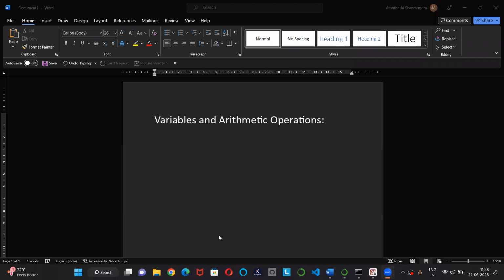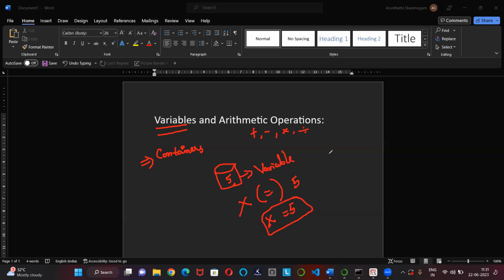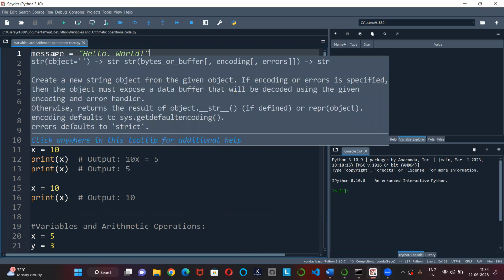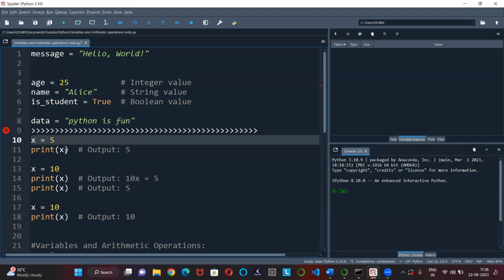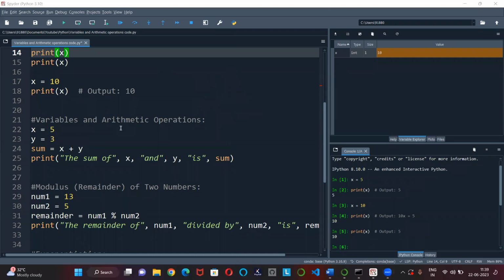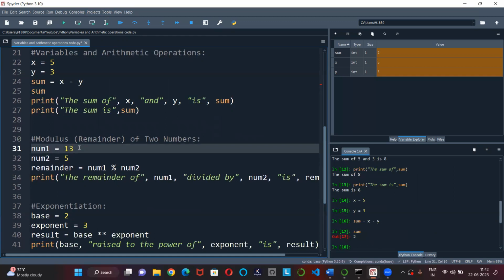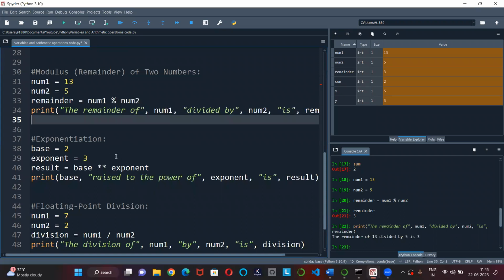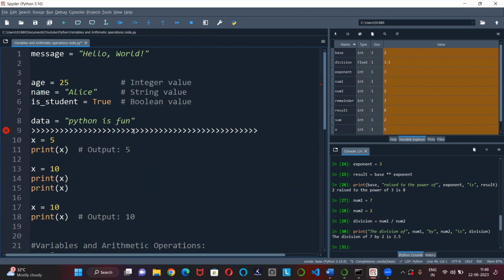Mastering Pythonic Arithmetic: Your Gateway to Efficient Coding(Variables and Arithmetic Operations)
@ITskills05 "Welcome to Train your Brain, your go-to channel for mastering variables and arithmetic operations in Python! Whether you're a beginner looking to learn the fundamentals or an experienced programmer seeking advanced techniques, this channel is dedicated to providing you with comprehensive tutorials and practical examples.

Join us on this exciting journey as we delve into the world of Python variables and arithmetic operations. From understanding variable assignment and naming conventions to exploring various arithmetic operators like addition, subtraction, multiplication, division, and more, we've got you covered.

Our engaging video tutorials will break down complex concepts into easy-to-understand explanations, accompanied by hands-on coding examples. You'll gain a solid foundation in Python programming, enabling you to confidently write efficient code and perform calculations using variables.

We'll also showcase real-world scenarios where variables and arithmetic operations are essential in solving practical coding problems.

Whether you're a student, hobbyist, or professional developer, Pythonic Prodigy aims to empower you with the knowledge and skills to unlock the full potential of Python.

Get ready to enhance your Python prowess!!